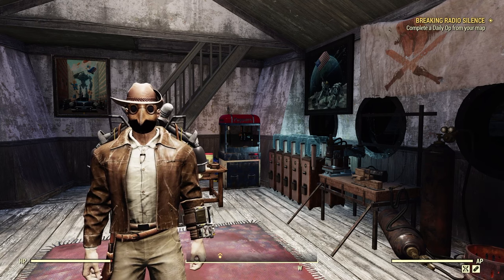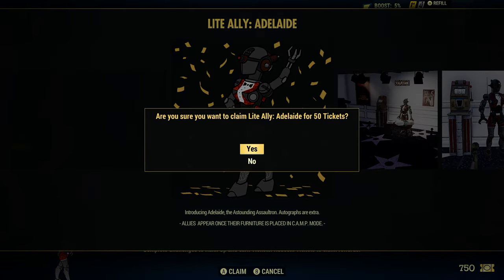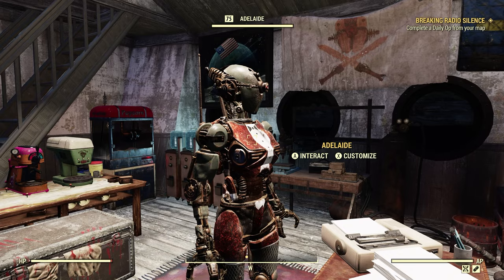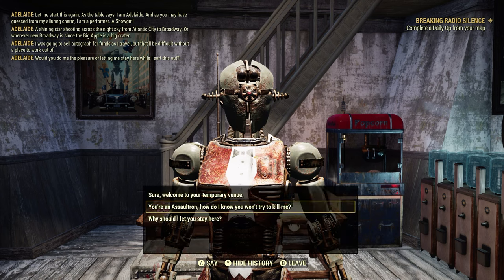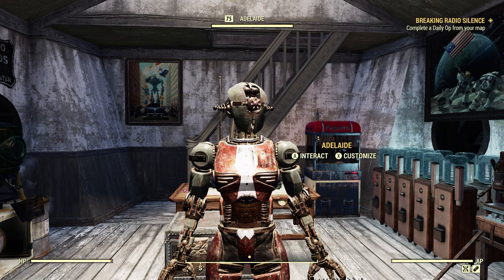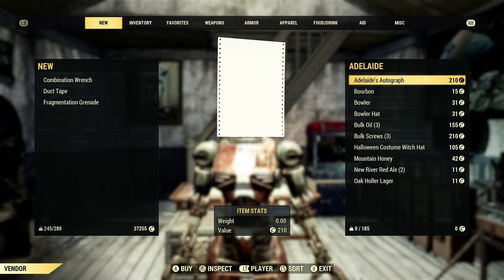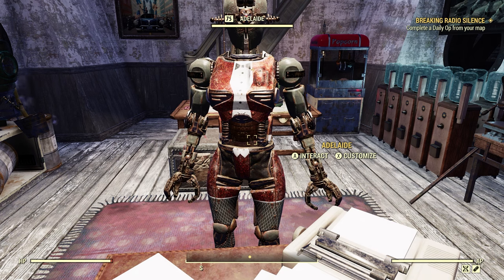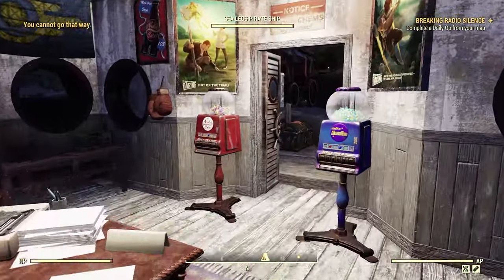Fallout 76 Lite Ally Adelaide Review - Human/Robot Interface Buff - New Camp Ally Adelaide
FO-76 Lite Ally Adelaide Review - Human/Robot Interface Buff - New Camp Ally Adelaide - Have An Assaultron As A Camp Ally.
This new camp Alley is from the Season 16 Season Pass System.
Page 5 and costs 50 tickets.
It is a Lite Ally, meaning it does not give you quests.
It is found under Ally's section in the Build Menu.
You get the buff for 60 minutes: Human/Robot Interface (Take 25% Less Damage From Robots and Do 15% Damage Against Robots)

0:00 Intro
1:28 Building
2:54 Interact
5:40 Sale Items
6:28 Interact
8:28 Buffs

Thanks to my channel members:
- ArtisticallyArranged
- Boogaloo Bronson
- michael edwards
- Nigel Wiffen
- heather
- Whitetribe
- Starwind138